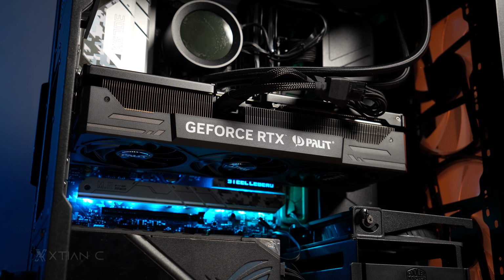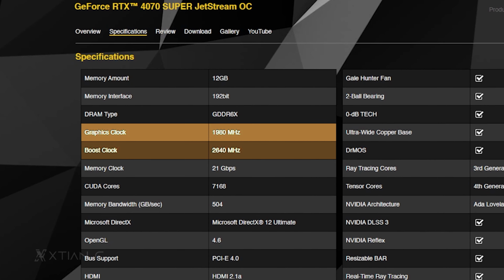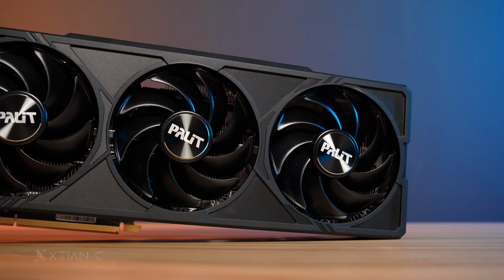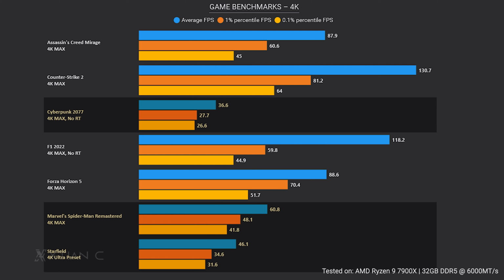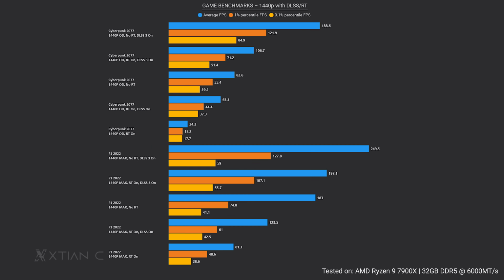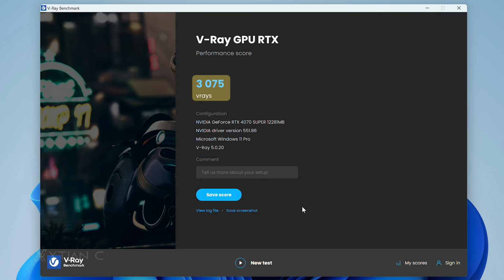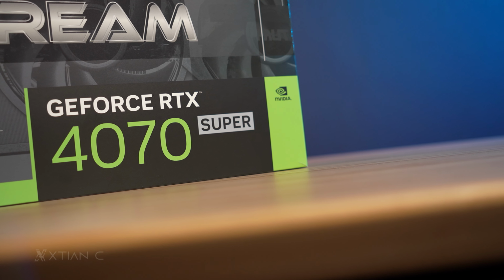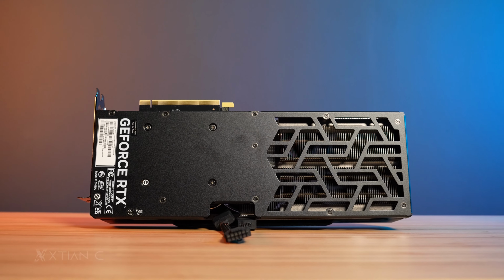PALIT GeForce RTX 4070 Super JetStream 12GB OC REVIEW [Ph]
Performance Review & Benchmark of the PALIT GeForce RTX 4070 Super JetStream 12GB OC

Credits:
Shot and Edited by
Xtian Capinpuyan
Bryan Osorio